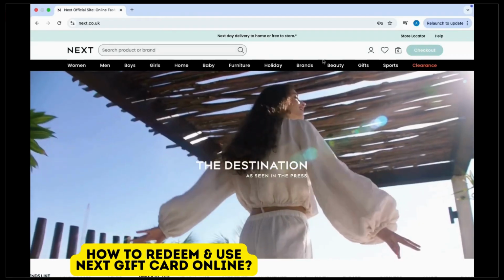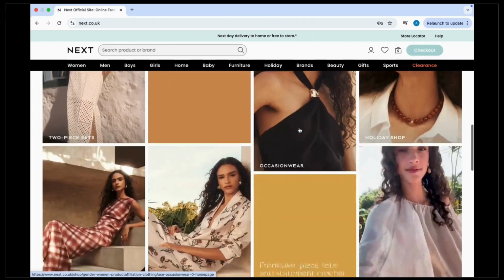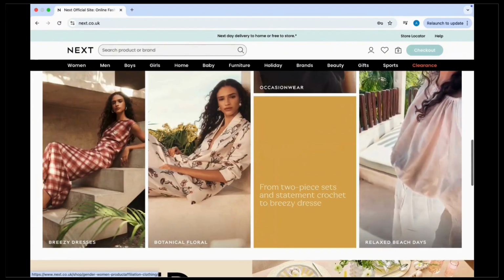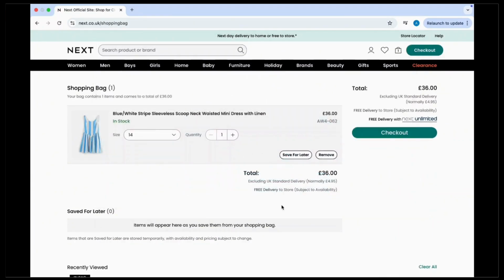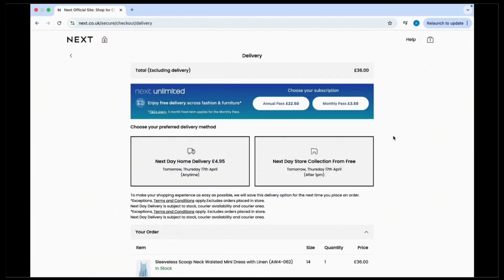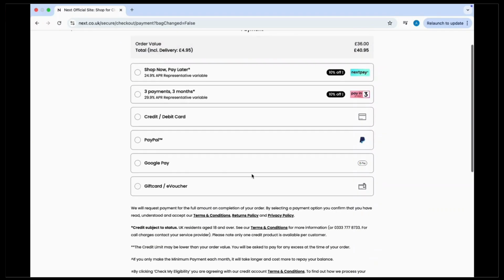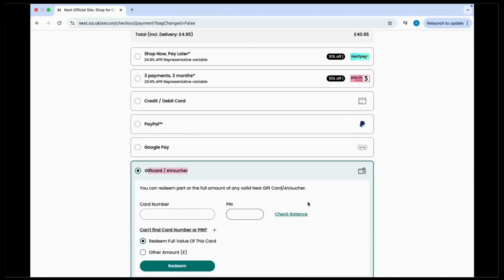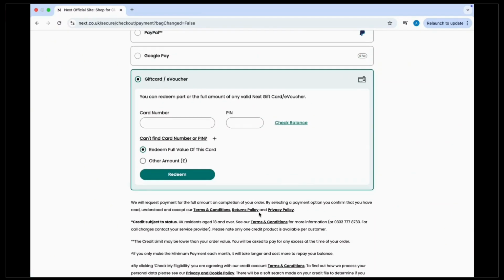How to Redeem & Use Next Gift Card Online 2025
Want to redeem and use your Next Gift Card online? This video will guide you through the easy steps to unlock all the benefits of your Next Gift Card and make purchases online. Whether you're asking, "How do I redeem my Next Gift Card?" or need help using it on the Next website, this tutorial has you covered. Learn how to enter your gift card details, check your balance, and make purchases with your Next Gift Card smoothly. Watch now to get the most out of your Next Gift Card online!

Timestamps:

00:00 How to Redeem & Use Next Gift Card Online
00:10 How Do I Redeem My Next Gift Card Online?